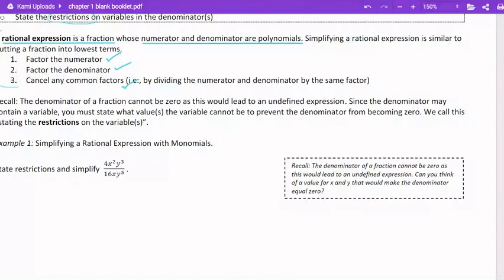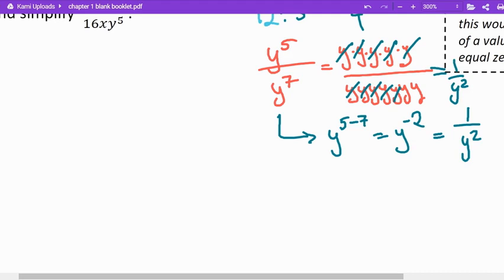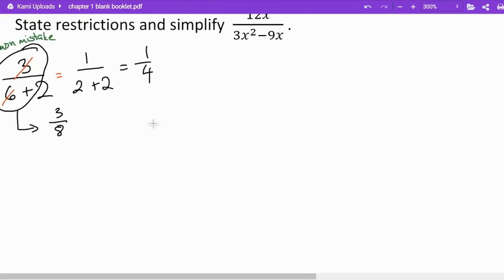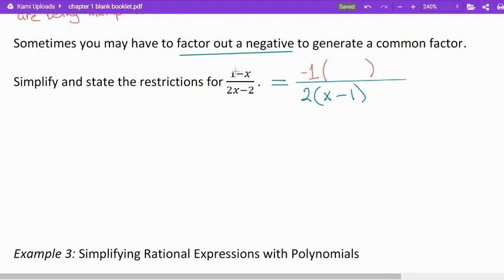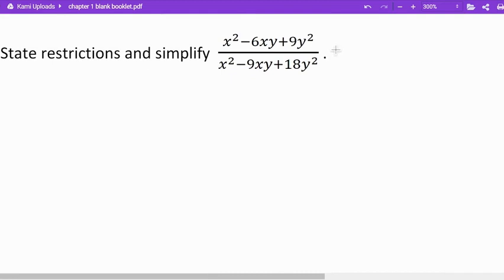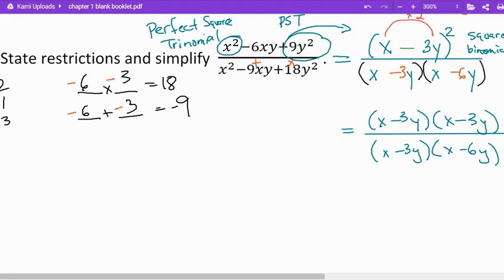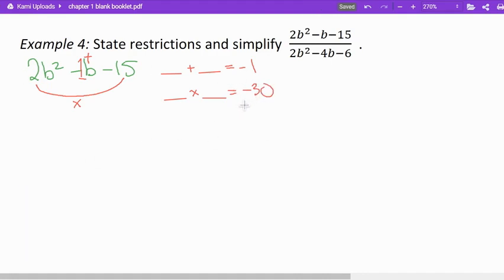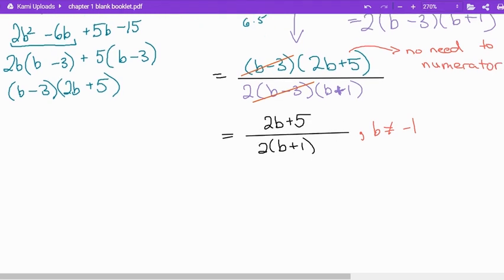1.5 Simplifying Rational Expressions